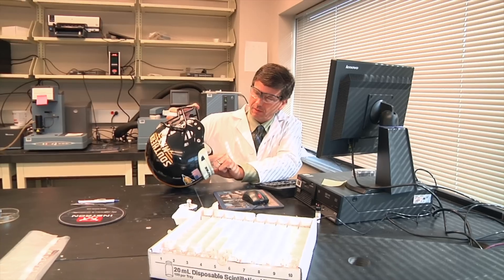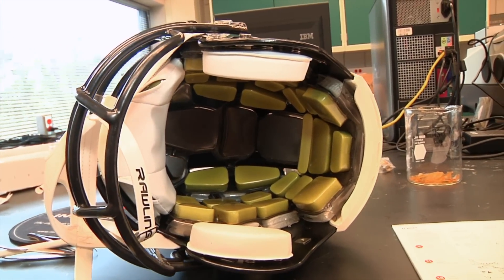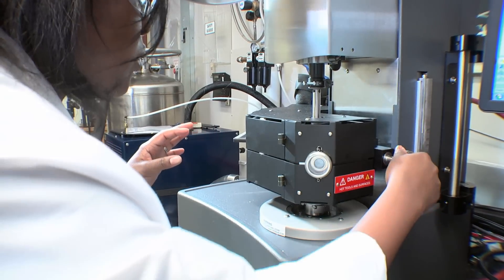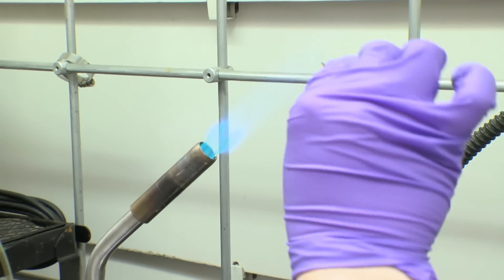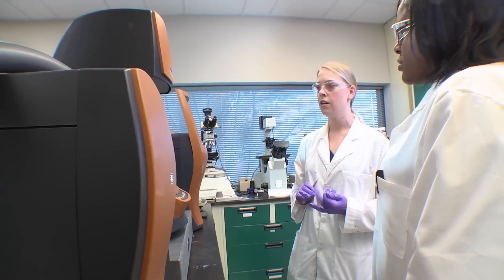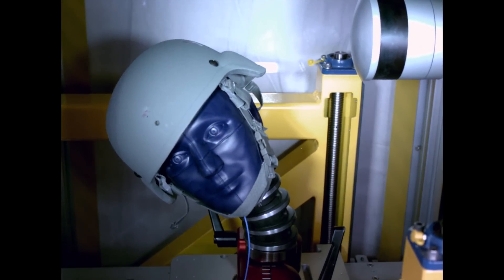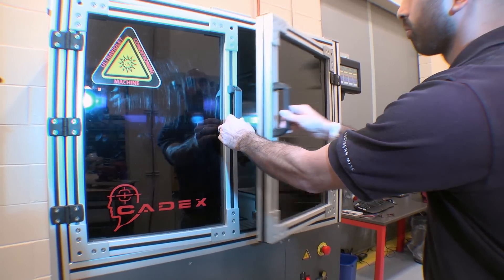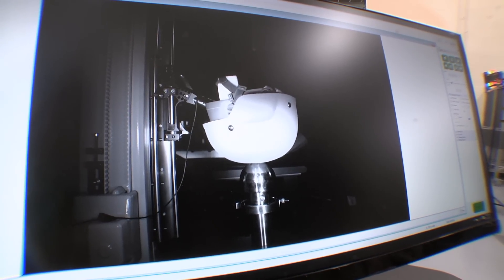Researchers Test Advanced Helmet Cushioning Technology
A report by the U.S. Army concluded that one in four soldiers is returning from battle in the Gulf War region with some type of traumatic brain injury.

Now, the Army is looking to scientists at The University of Southern Mississippi to test standard issue helmets that soldiers are currently wearing while also testing the performance of a new helmet protection system with innovative cushioning technology.